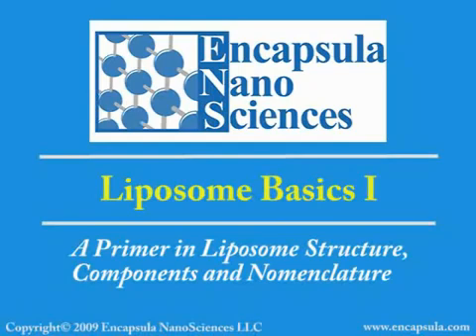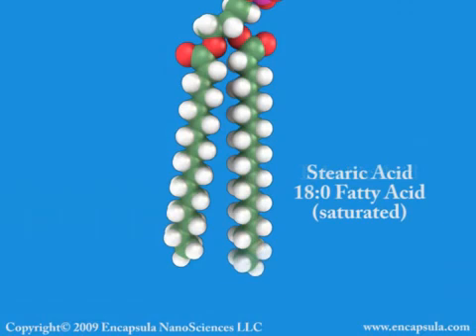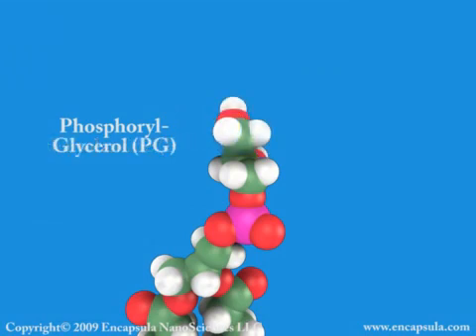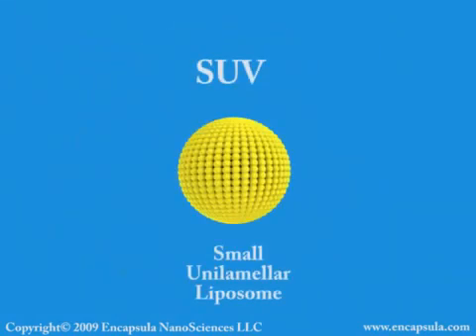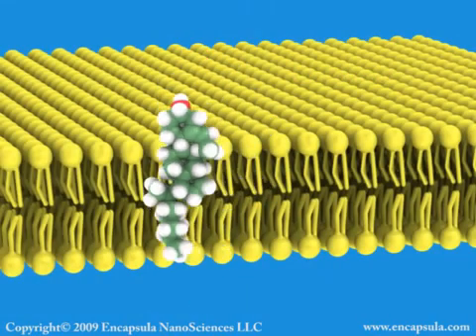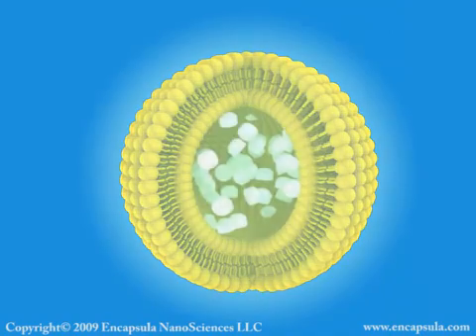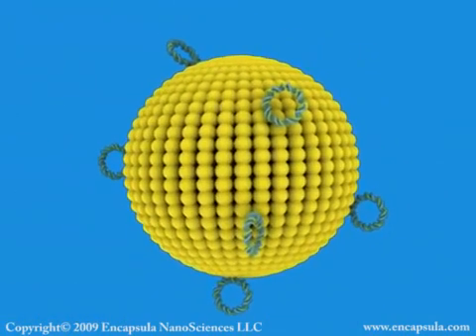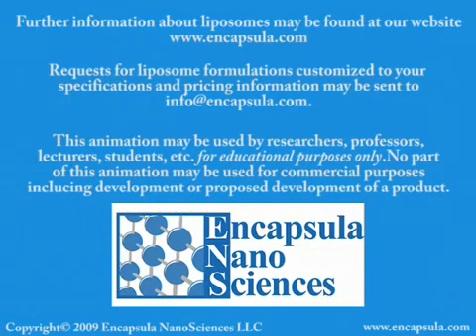LIPOSOMAS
SUBTITULADO ESPAÑOL